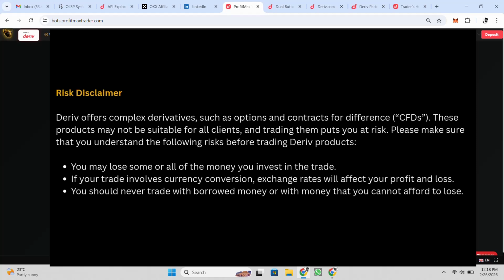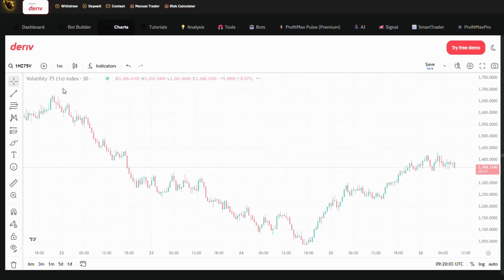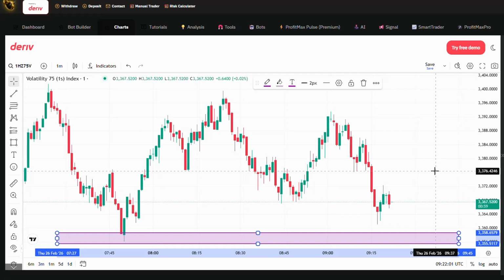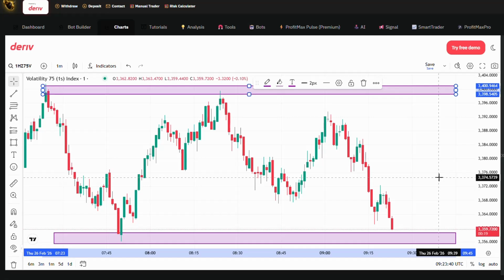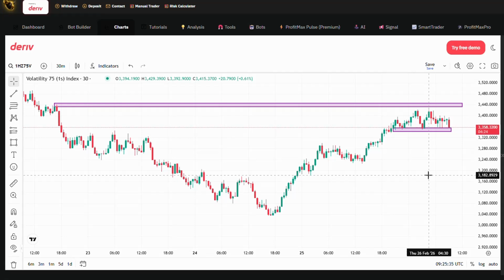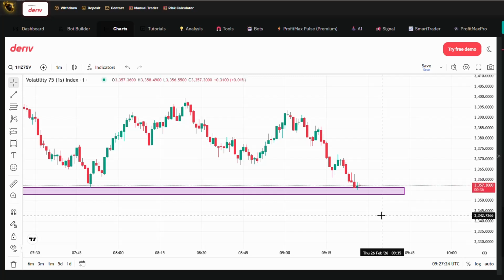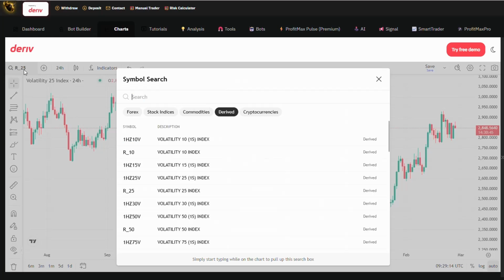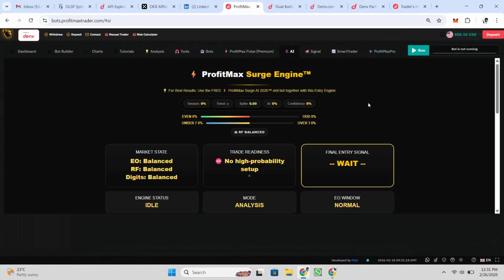Volatility 75 (1s) Price Action + Surge AI Bot Entry | Structured Setup on Deriv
In this session, I break down how I use price action structure on Volatility 75 (1s) to identify potential Rise & Fall setups on Deriv.

Instead of predicting the market, we focus on:

• Identifying key support and resistance zones
• Reading momentum shifts and rejection wicks
• Understanding buyer vs seller pressure
• Waiting for structured confirmation before entry

Once the price action aligns, I use the ProfitMax Surge AI Engine to validate the probability structure and confirm the final entry before execution.

This approach combines:
Price Action + Structured Risk Control + AI Confirmation
— not random trades.